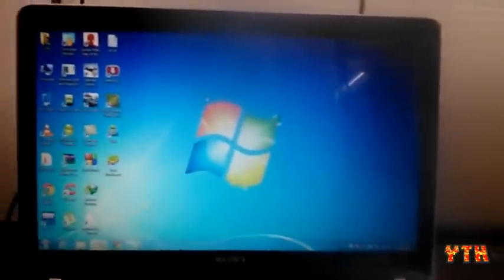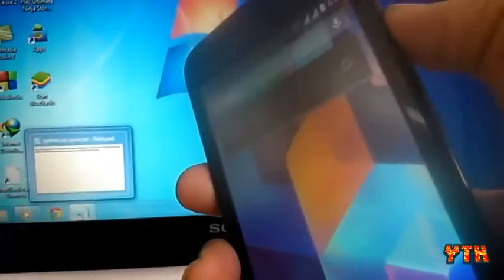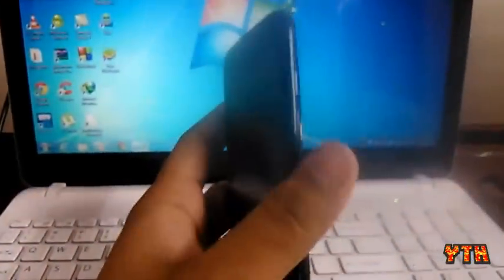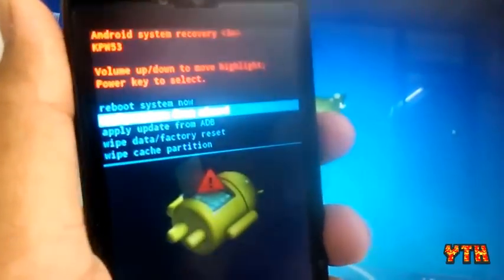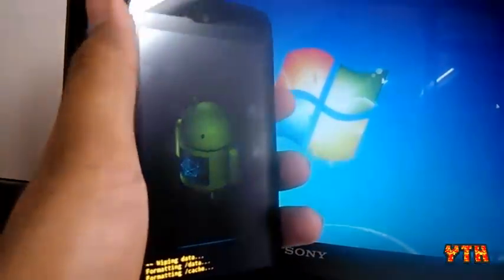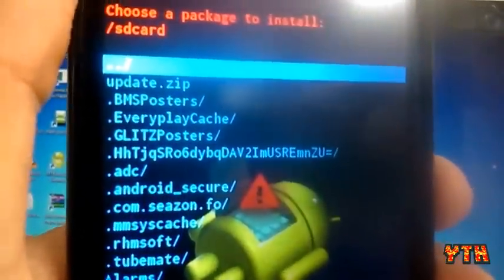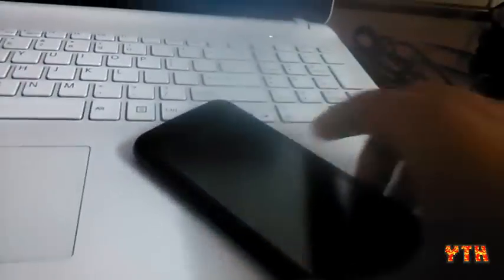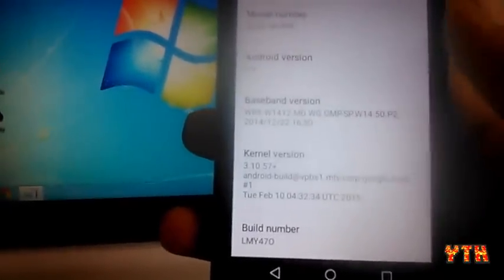How To Install Android 5.1 Lollipop on any Android One Device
█ First Read the description. █

█ THIS IS JUST AN EDUCATIONAL VIDEO I OR ANYONE ON THIS PLANET WILL NOT BE RESPONSIBLE FOR ANYTHING YOU DO IN YOUR DEVICE  █

█ YOU ARE WARNED █

This tutorial will help you with the installing of Android 5.1 Lollipop on Android One Devices. Any device will work i.e Karbonn, Micromax, Spice. All you need is their update zip file.

[Warning- DO NOT FLASH THIS ZIP IN ANY OTHER PHONE BESIDES SPICE DREAM UNO OR YOU MAY END UP BRICKING YOUR DEVICE.]

Be sure that all the drivers are installed and you have the stock firmware of your respective device.

If you have any problem comment down in comment section.

just tags ignore them-
android one
android l
micromax canvas a1
spice dream uno
karbonn sparkle v
android lollipop
android 5.0
android 5.1
android one update india